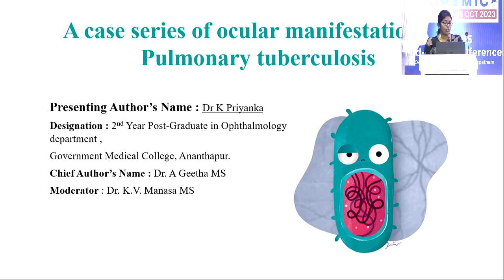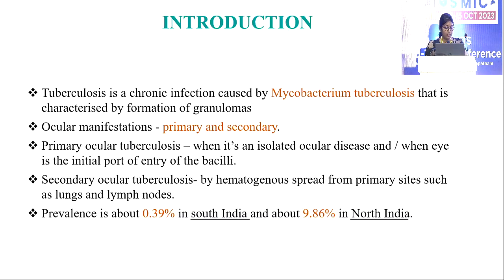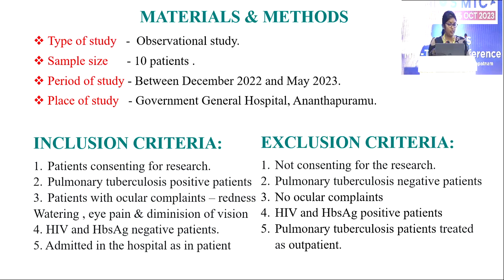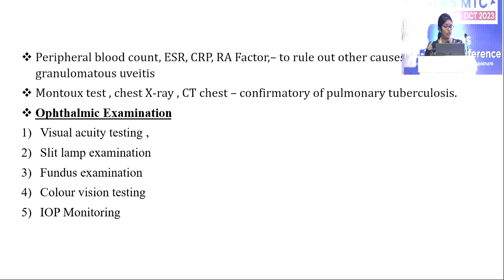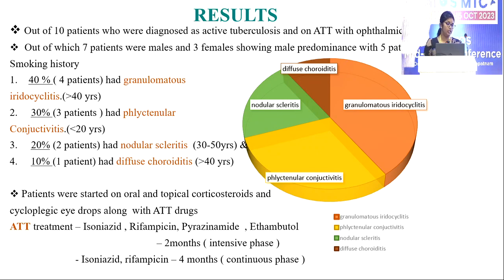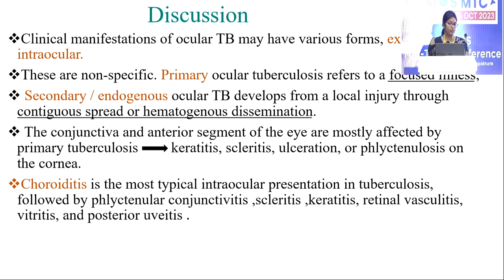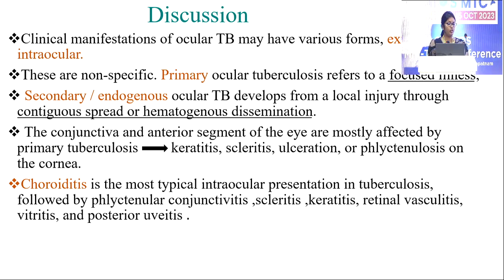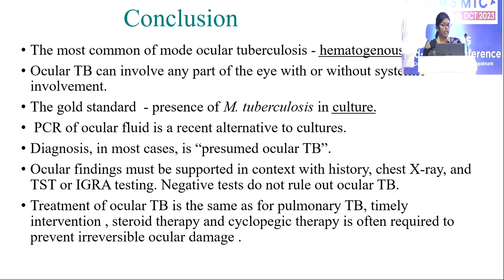AIOCMTC2 2023 APOS PG General FP Session FP733 Dr K PRIYANKA A case series of ocular manifestations